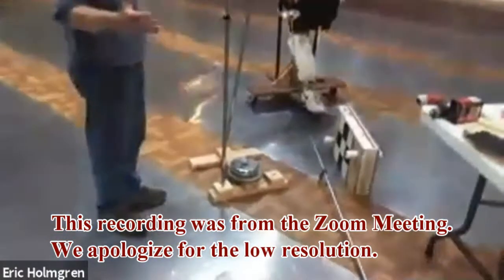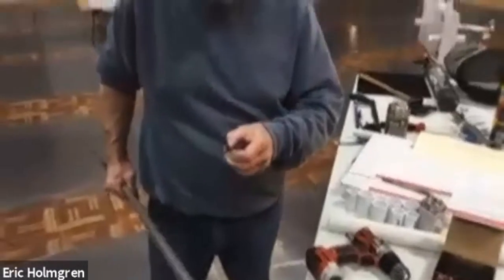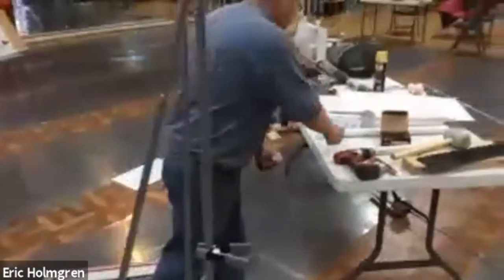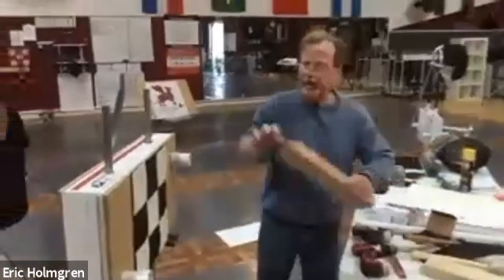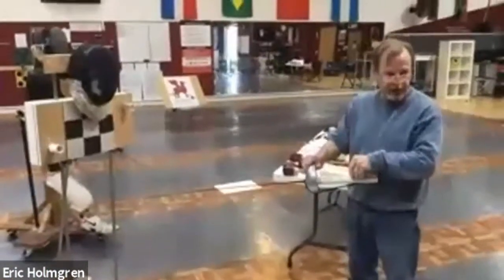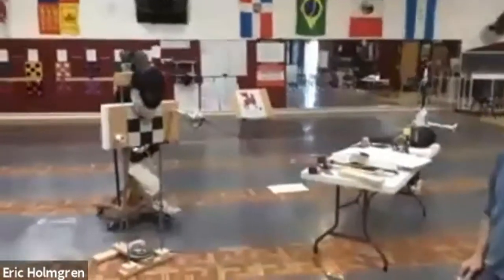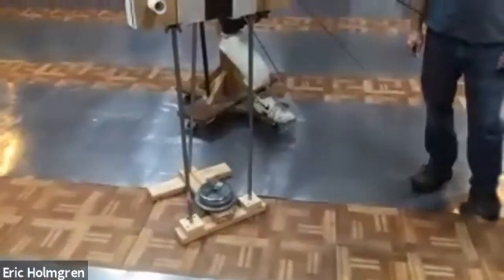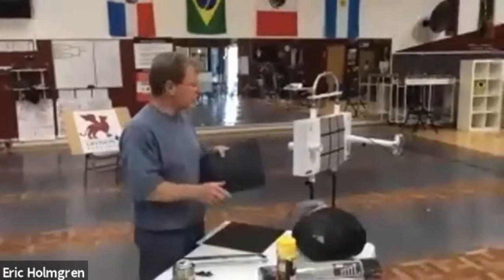Practice Dummy Part 3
Shawn Hart continues his construction of a fencing practice dummy.  In this episode, building the stand and assembling the dummy.  Finishing touches, such as attaching weapons.